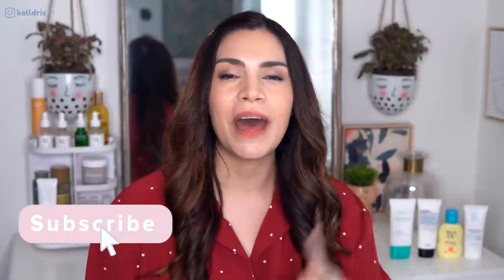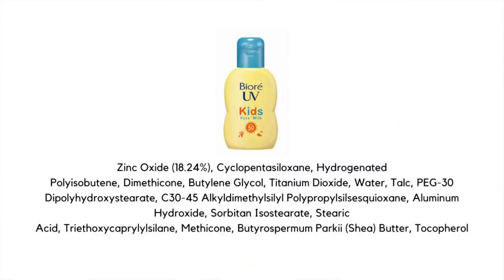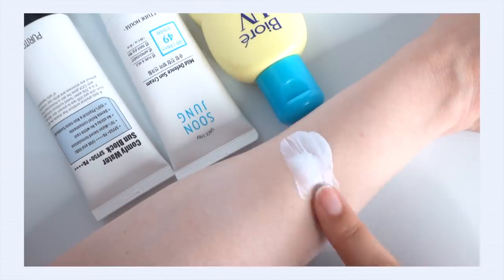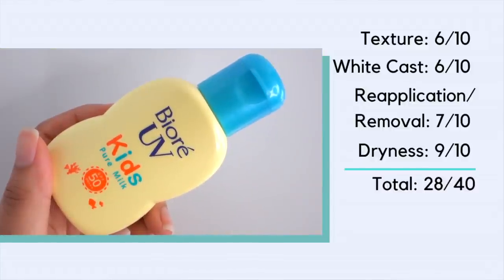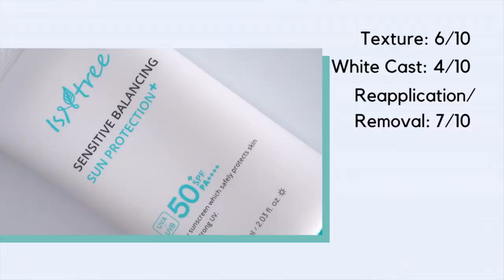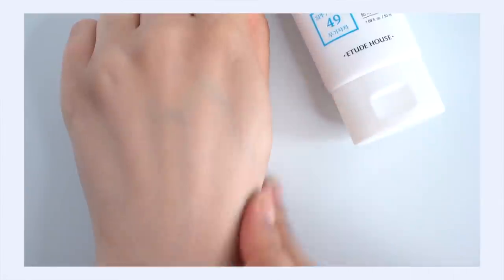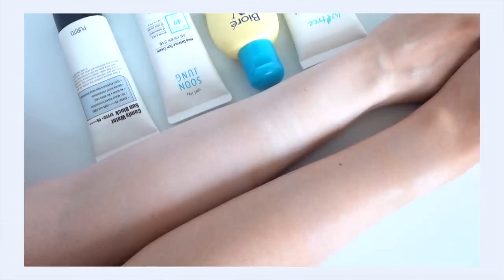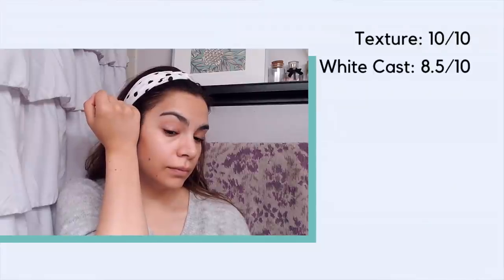Essential Oil Free Mineral Sunscreens For Face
Time for pt 2 of my epic sunscreen testing adventure! I'm excited to share the mineral filter edition with you guys and I devised a little different review system for this video, hope you enjoy it!

|| Links ||

*Soon Jung Mild Defense Sun Cream SPF 49 PA ++

|| Social ||

|| Schedule ||

|| Music ||

Public Domain Music by Chillhop:
Tomorrow - Leavv